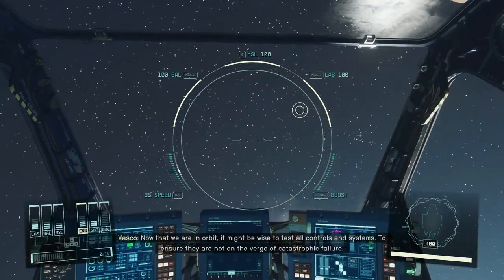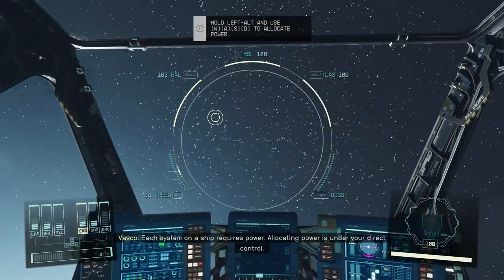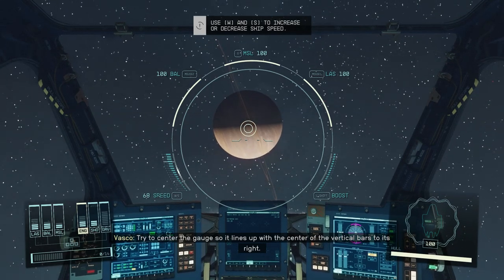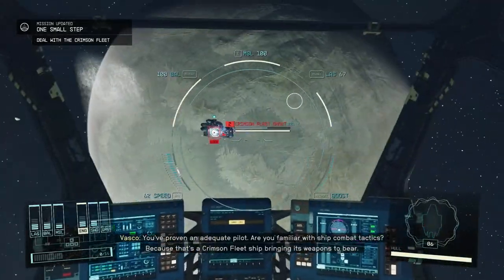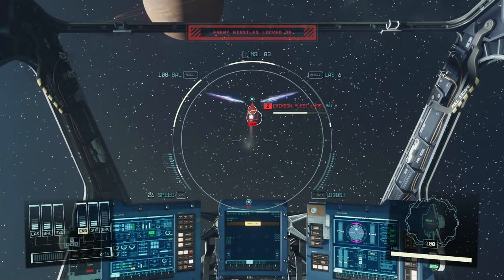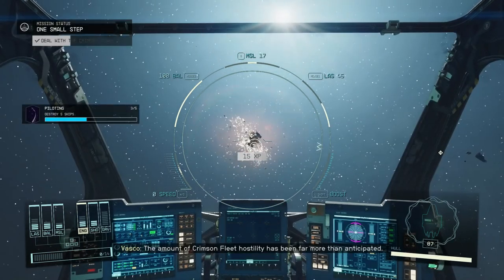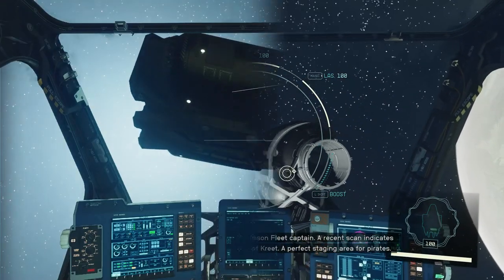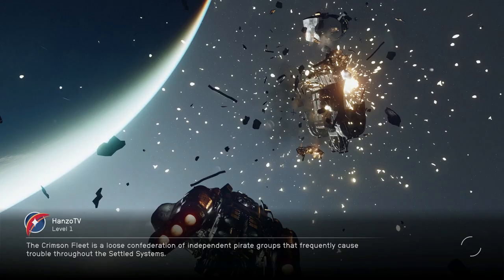Starfield - Space Pilot Episode 3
Stupid Crimson Fleet Ghost trying to challenge me... XD

Starfield is the first new universe in over 25 years from Bethesda Game Studios, the award-winning creators of The Elder Scrolls V: Skyrim and Fallout 4.

Acquired: Microsoft Game Pass $2.10 USD 1 month access with other Premium triple A games